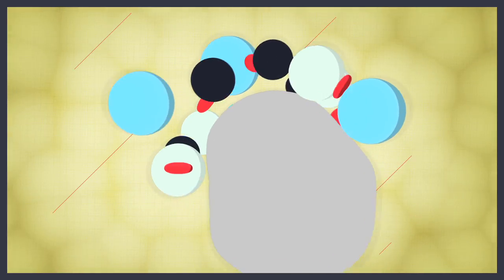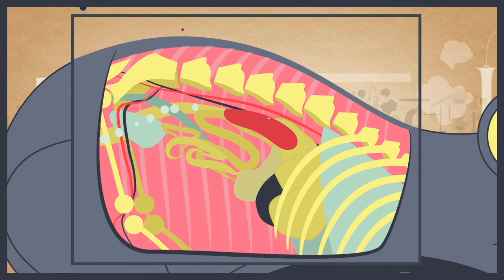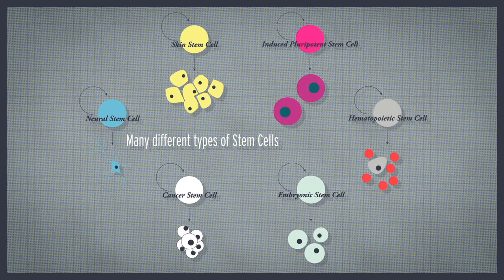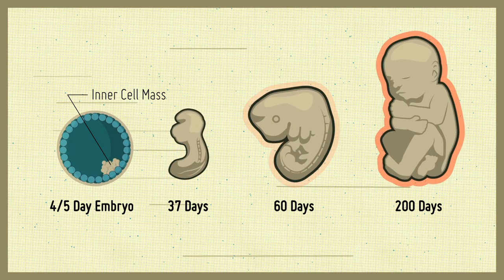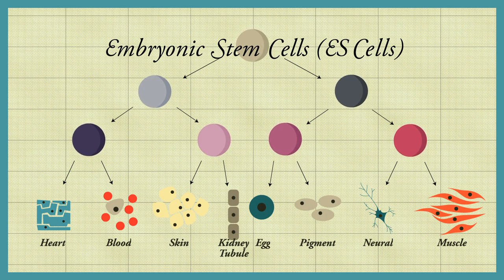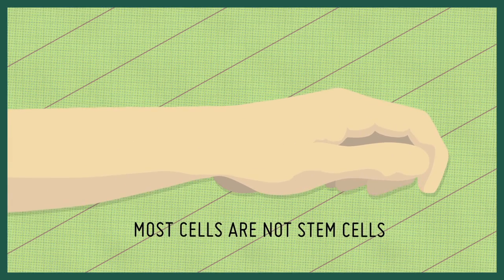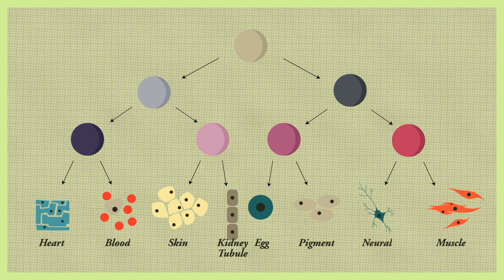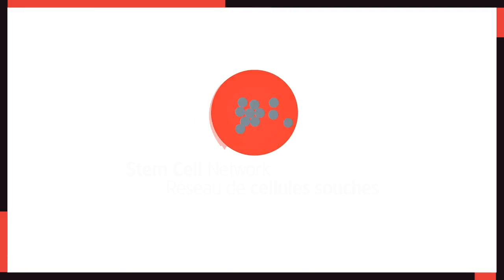StemCellShorts - Stem cells animation parts 1, 2 & 3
StemCellShorts is a series of short, animated videos introducing basic concepts in stem cell research. Each of the three videos answers a simple question about stem cells and is narrated by a prominent Canadian stem cell researcher.

The videos are the brainchild of Ben Paylor, a PhD candidate in Experimental Medicine at the University of British Columbia, and Mike Long, a post-doctoral fellow at the University of Toronto. The pair partnered with award-winning animator David Murawsky and Emmy-nominated composer James Wallace to create the signature animations and music featured in the films.

To really make the videos stand out, and importantly, make an impact in the scientific community, the project features prominent and world-renowned stem cell scientists as narrators. Their participation in the project helped ensure the credibility of the content and provides a direct link between scientists and the viewing public